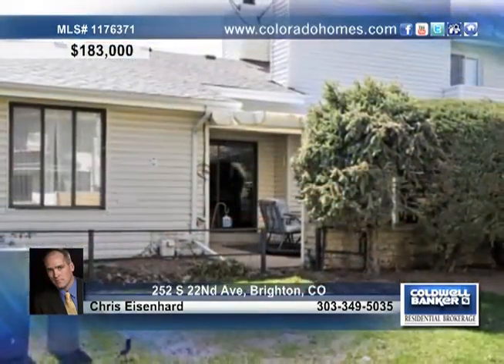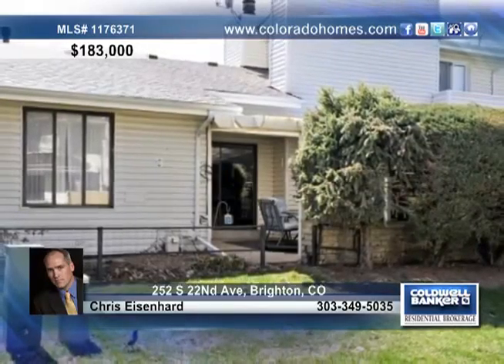Home for sale in Brighton, CO | $183,000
WOW!  Now this is the way life should be!  Updated, cozy, and clean, clean, clean! This awesome townhome has a brand new roof, features two outside patio areas in the front and back of the home, an attached 2 car garage, and over 2400 finished square feet!  Other highlights include 2 fireplaces and 2 large family room areas.  This home will give you piece of mind with a new furnace and A/C unit, new roof, new water heater, new deck, new bathroom updates, and more.  It is a great location in Brighton conveniently nestled in a quiet townhome community setting.  Call for your private showing today!